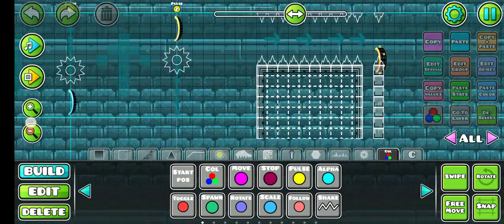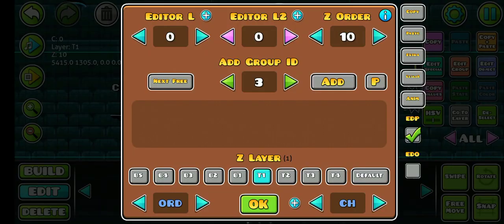Still working on level gd (Geometry dash)